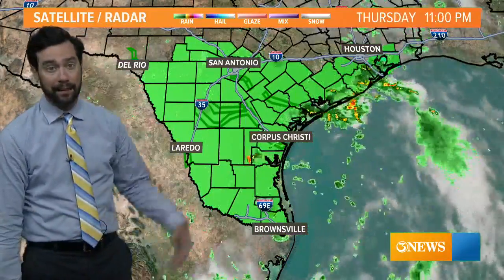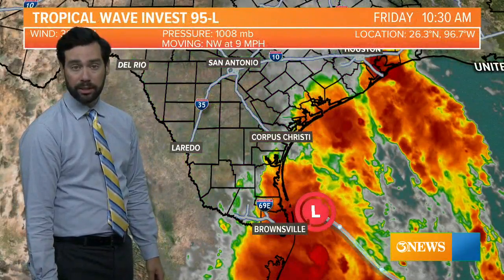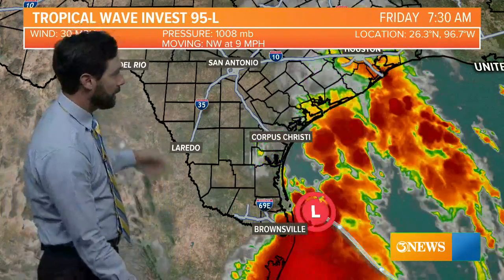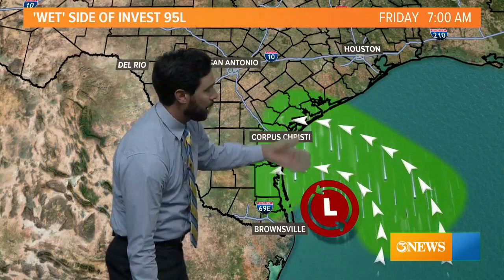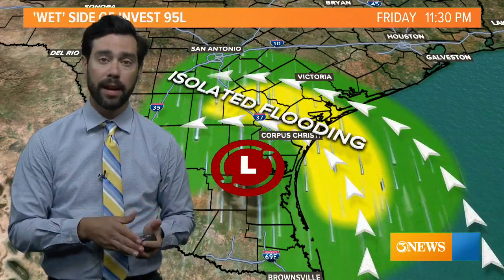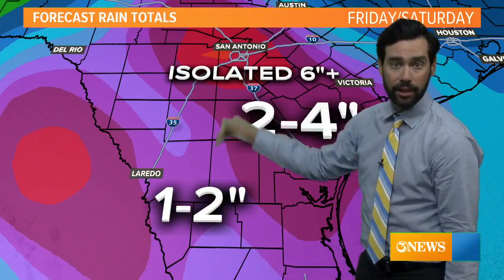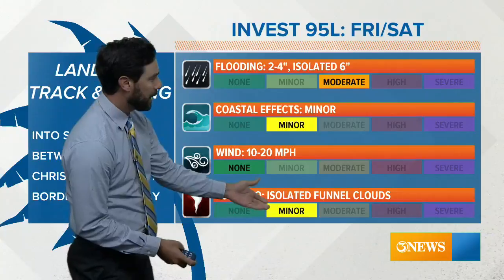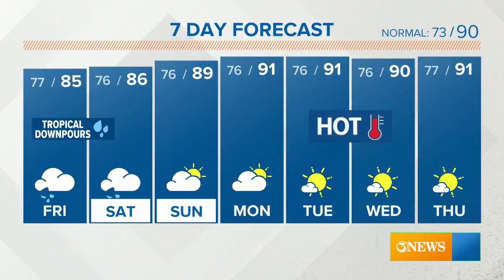Eye on the Gulf - Sept. 14 - 10:30 a.m.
Kiii Meteorologist Alan Holt provides the latest information on Invest 95L as it approaches the Coastal Bend.